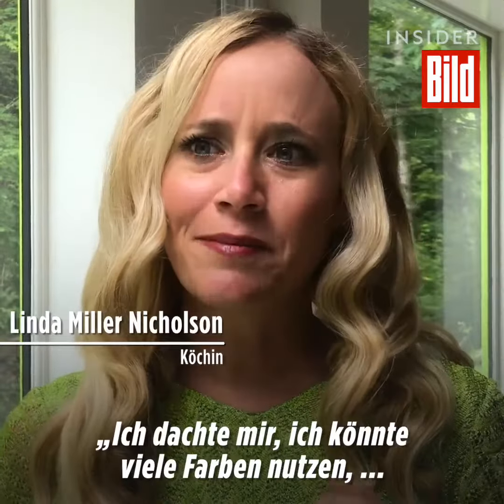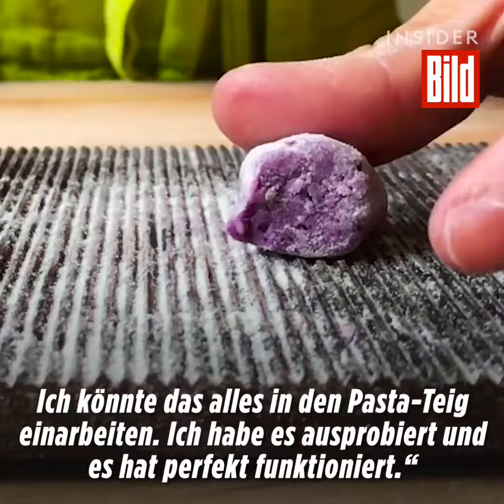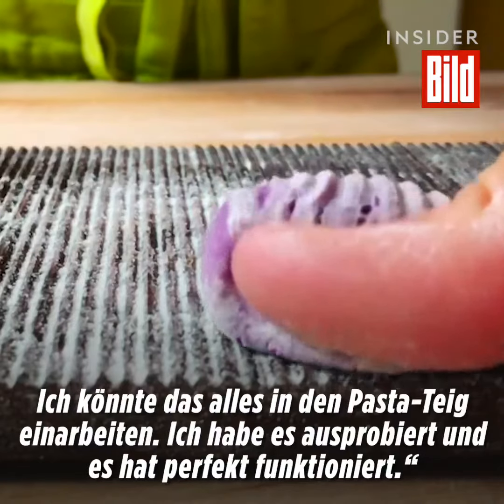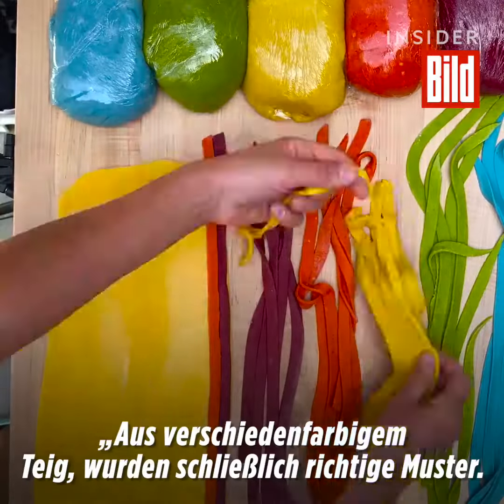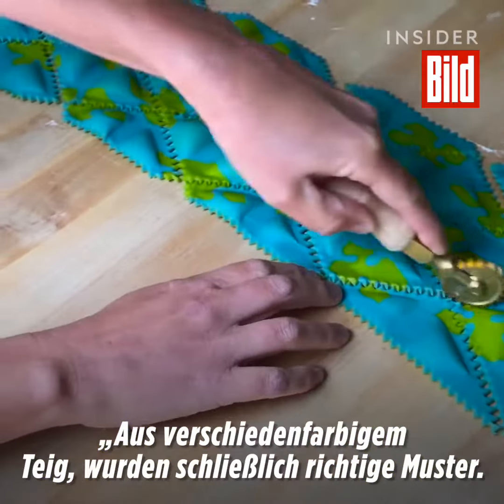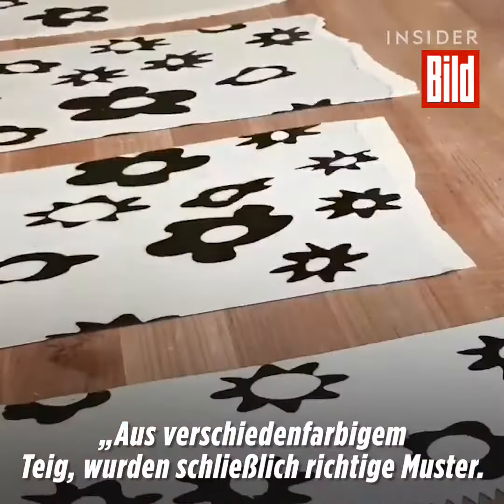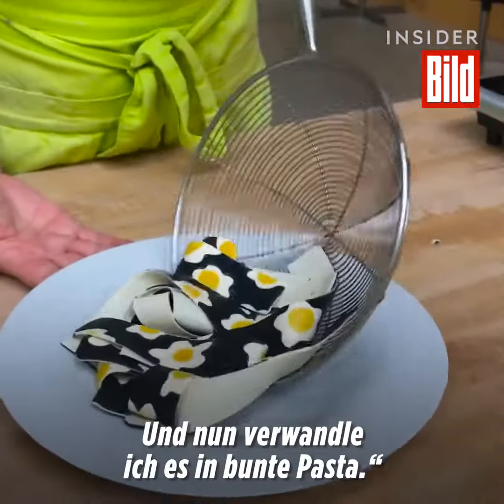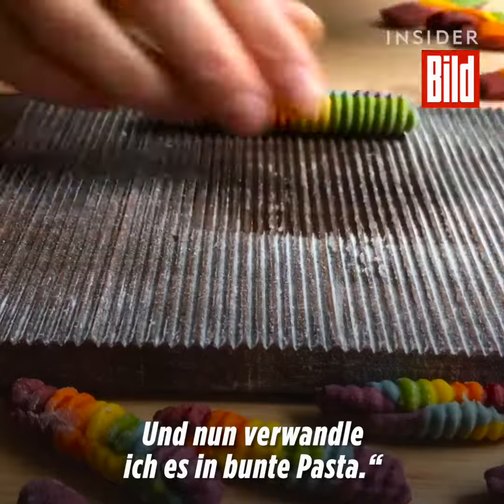Regenbogen-Nudeln 😍😍 Muss man gesehen haben!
Würdet ihr diese Nudeln essen oder sehen sie ungenießbar aus?
Sollte es sowas in Supermärkten geben?